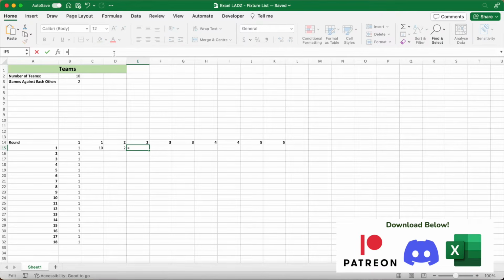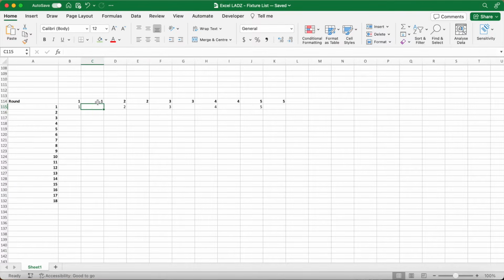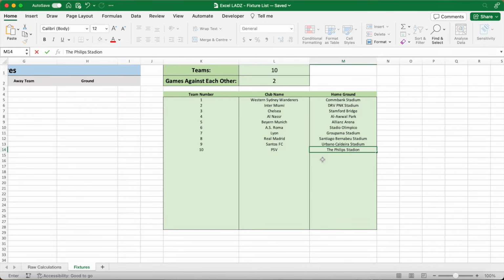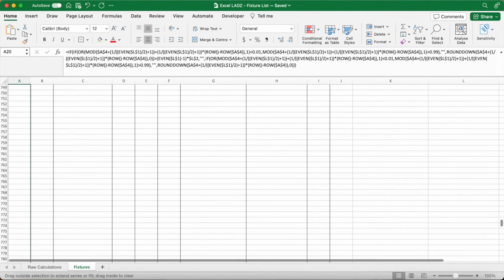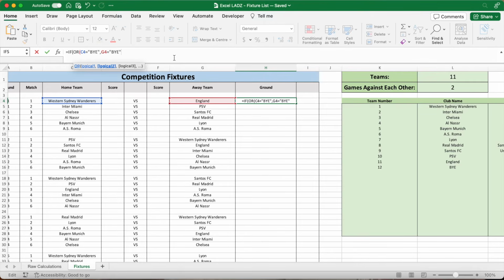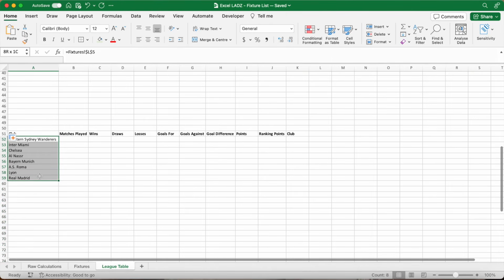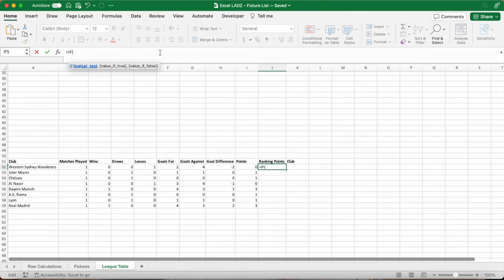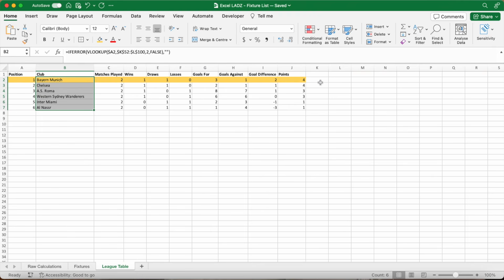Create Fixture List & League Table in Excel | Tutorial